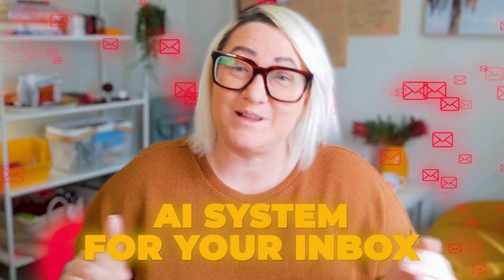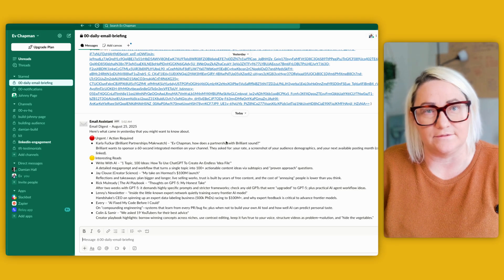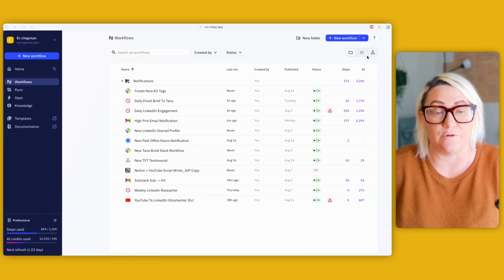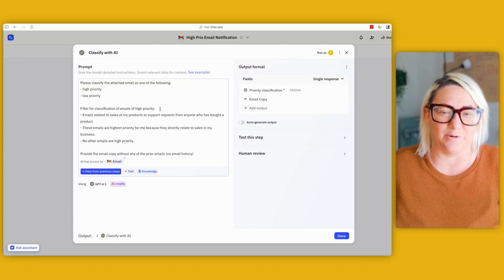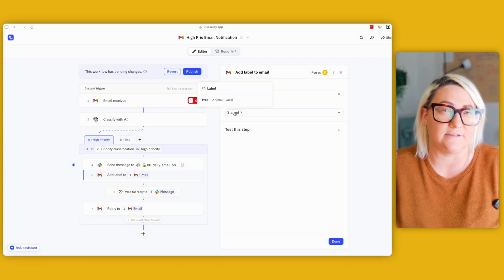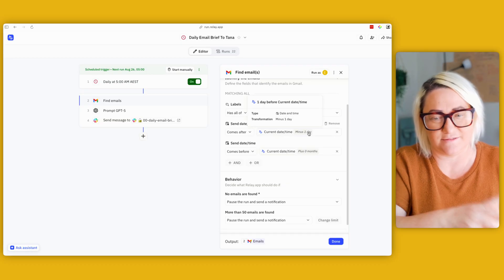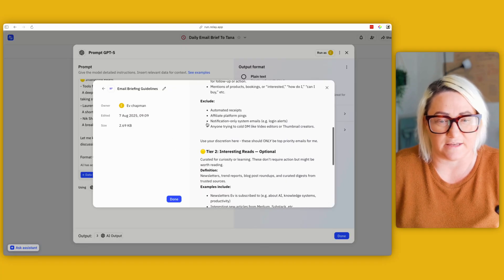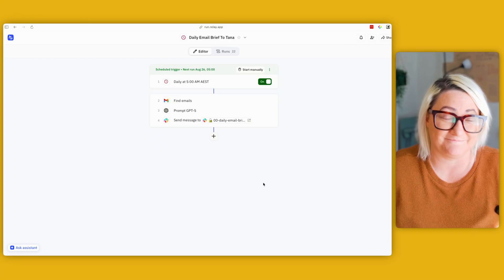I Built an AI Assistant That Handles My Emails!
💌 I haven't checked my email in 3 days and I'm not stressed about it—this is the exact AI system that handles my inbox for me.

Get more prompts, agents & workflows for building a personal knowledge system in my weekly newsletter - Knowledge Work: Rebooted

⁉️ Got a question? Drop it in the comments—I answer every one.

00:00 Introduction
00:52 How the system works
3:05 The VIP Email Agent
7:41 The Daily Email Digest

About this video:
Forget Inbox Zero—what you need is Inbox Peace. In this video, I show you exactly how I built two AI agents using Relay.ai that completely manage my email inbox. The first agent triages every incoming email and only notifies me of VIP emails (customer service, sales inquiries) through Slack. The second agent sends me a daily digest of everything else worth my attention.

This system means I can go days without checking email but never miss anything important. No more inbox anxiety, no more wasting time sorting through junk—just peace of mind that my AI assistant has everything handled.

I walk you through the complete setup, including the training documents that teach the AI what matters to you, and share three upgrades I'm planning to make the system even more powerful.